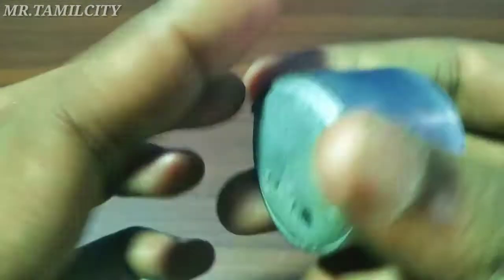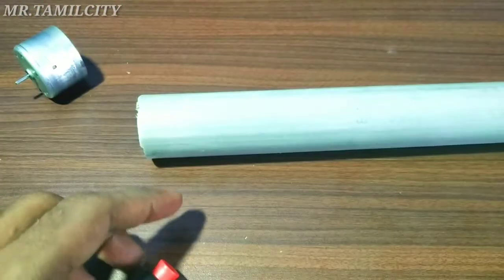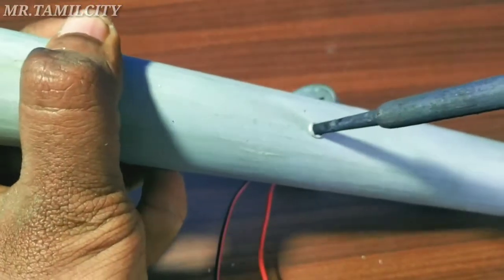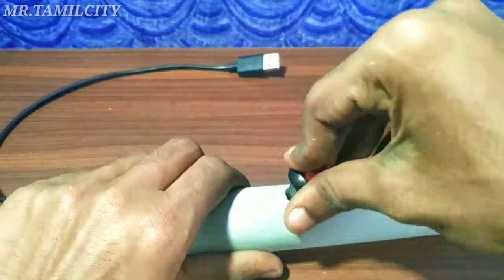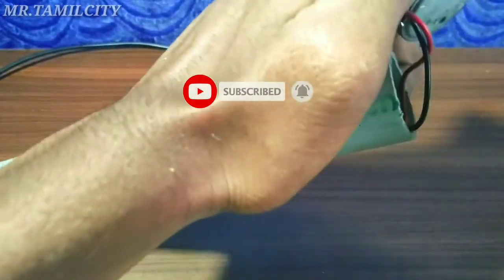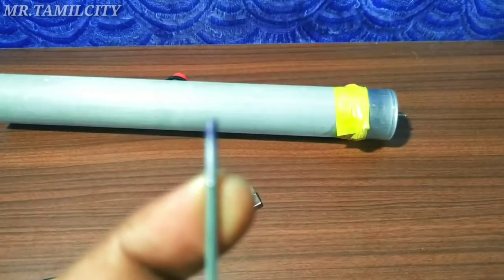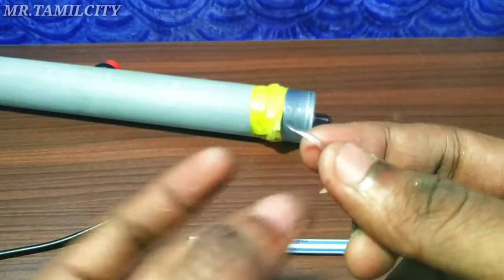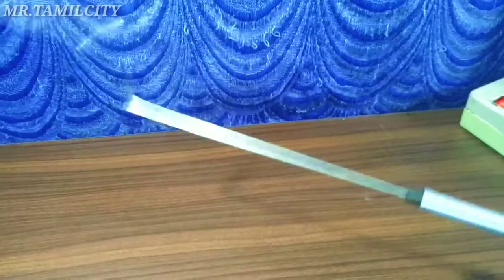வாழைத்தண்டை || நார் எடுக்கும் மிஷின்||How to clean banana stem machine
Hello friends in this video going to see about   வாழைத்தண்டை நார் எடுக்கும் மிஷின்   in tamil

Use components:
1.pvc pipe
2.DC Motor
3.push switch
4.old Refill pen
5.ironrod
6.12 adapter